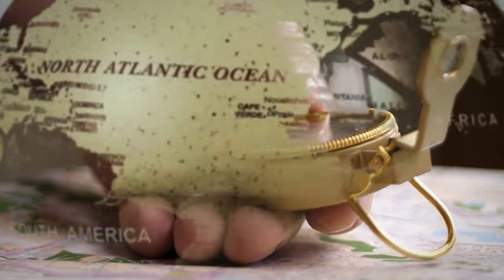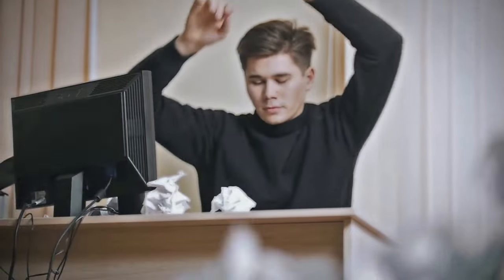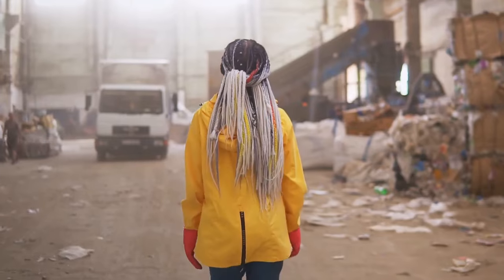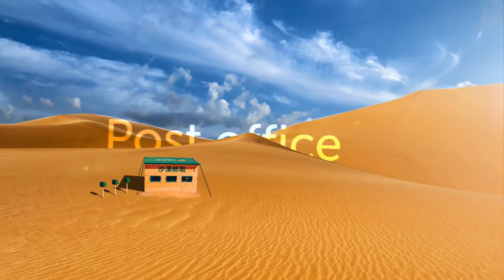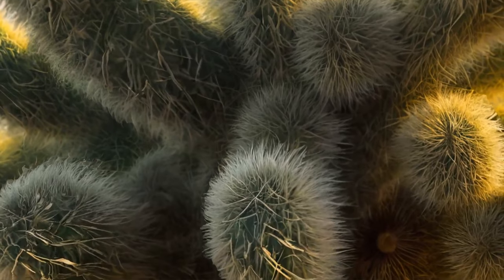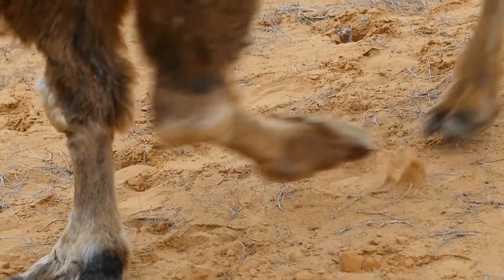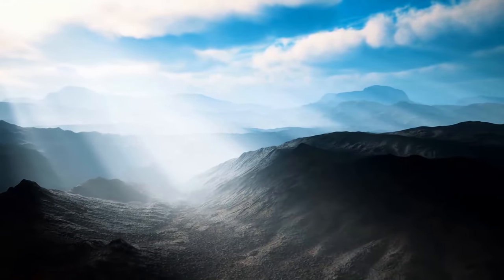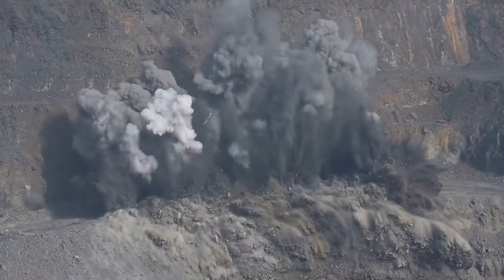Can We Stop the Sahara's Expansion?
The vast Sahara Desert stretches across North Africa, its sands ever-encroaching on fertile land. But is this relentless march of the desert inevitable? Can we fight back and stop the Sahara's expansion? In this video, we'll explore innovative projects and scientific advancements that are tackling this complex challenge, offering a glimpse into a future where humans and nature can coexist in harmony.